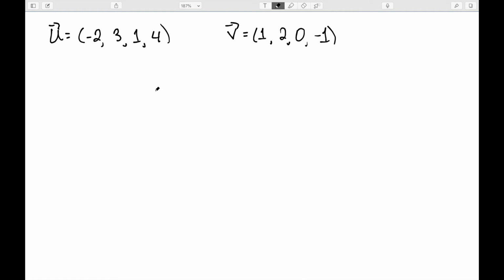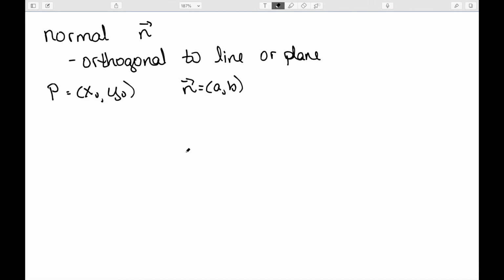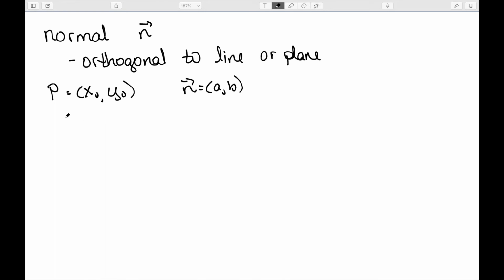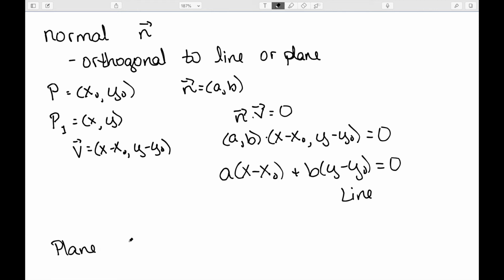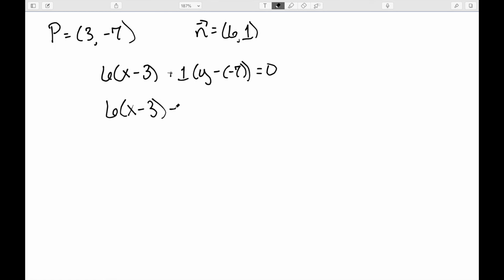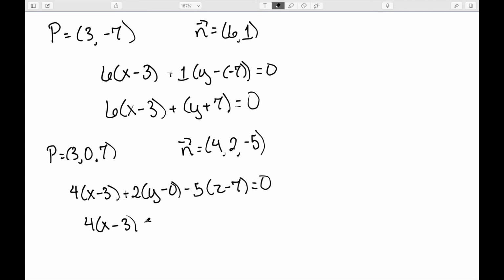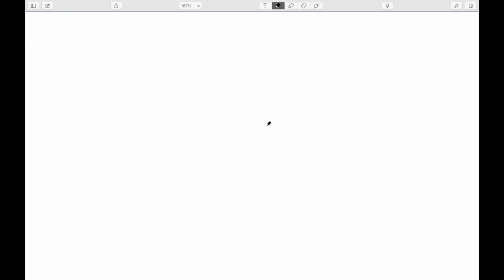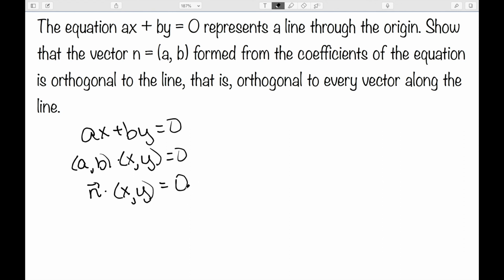Points and Normals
I discuss what it means for two vectors to be orthogonal, and how this is an extension of the idea of perpendicular vectors. I then define a normal vector, and show how to get the equation for a line and a plane using a point and a normal vector.